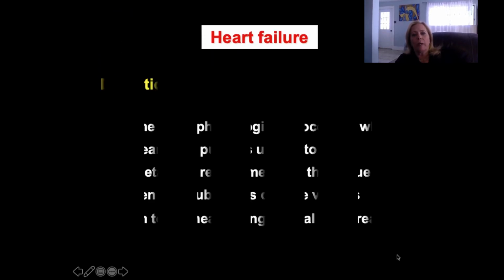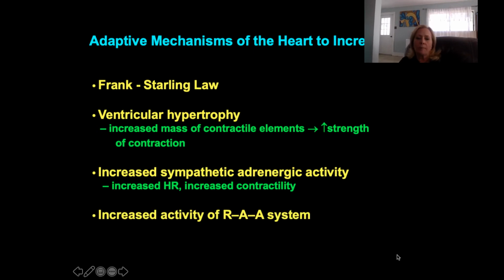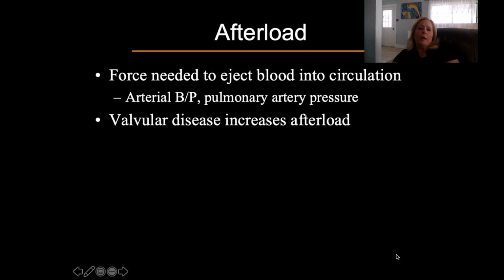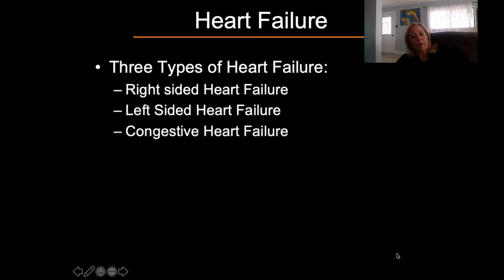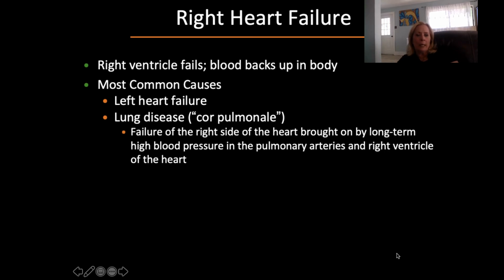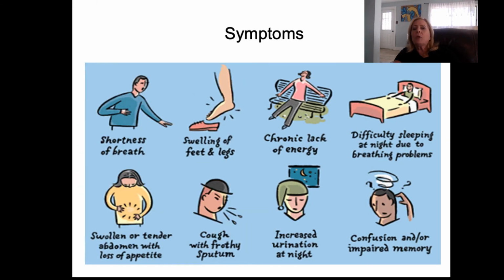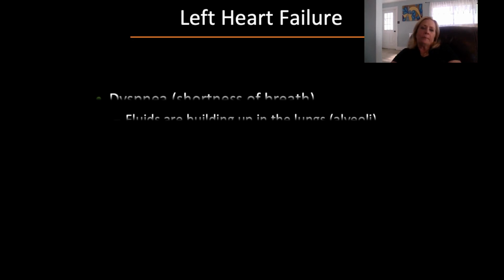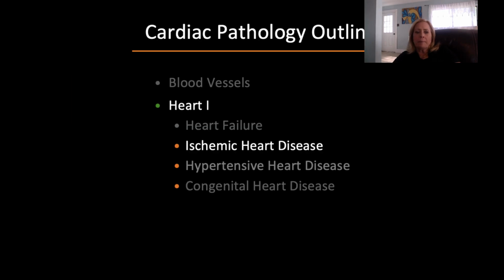Cardiac Pathology Part 1 1